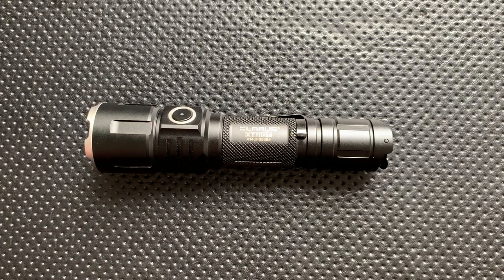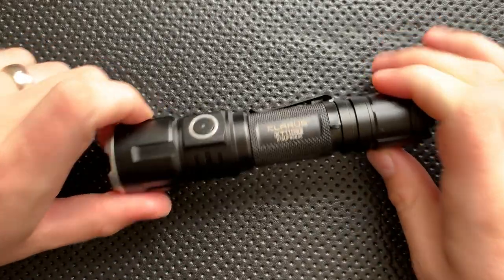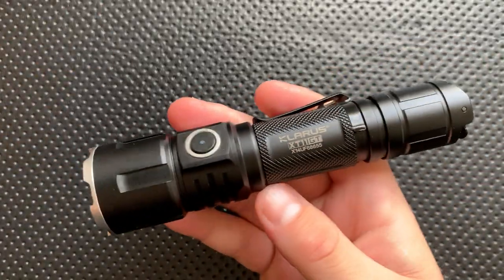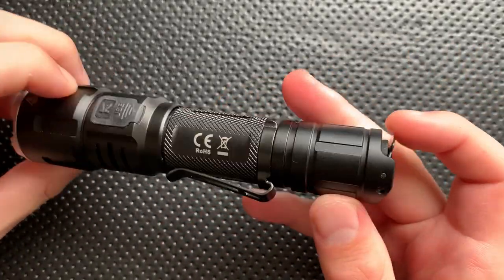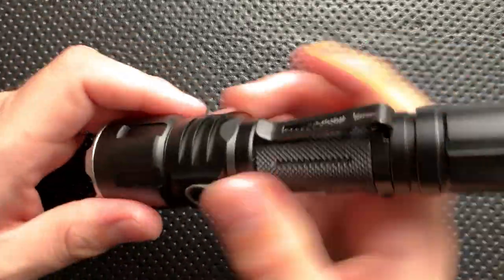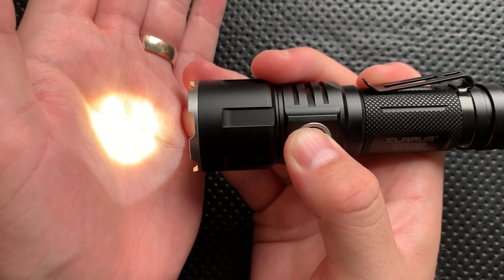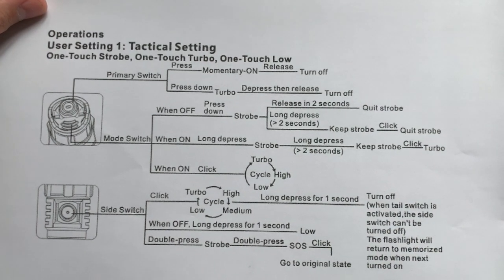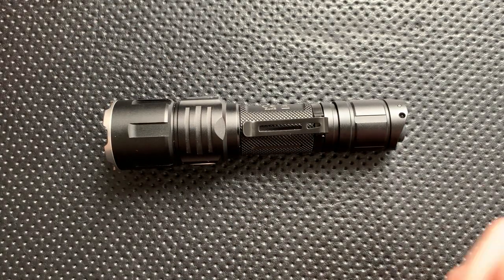The Klarus X11GT Flashlight: The Full Nick Shabazz Review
Today, we're going to take a look at a very tactical, very complicated light from Klarus: the X11GT.